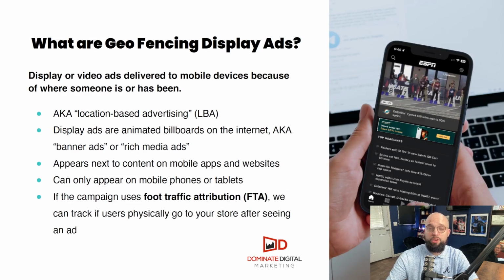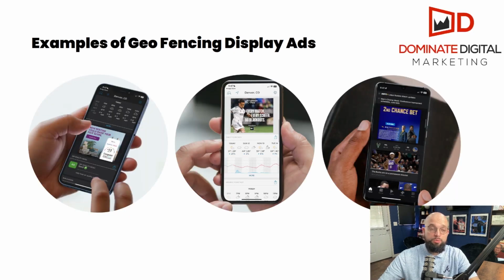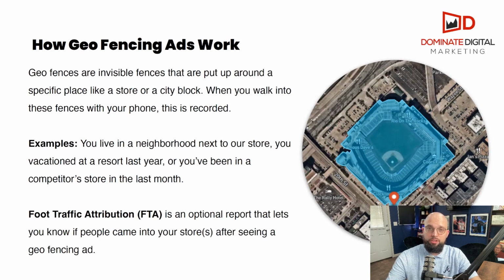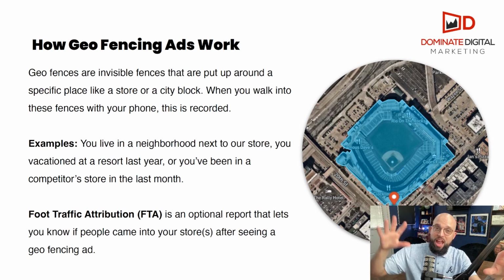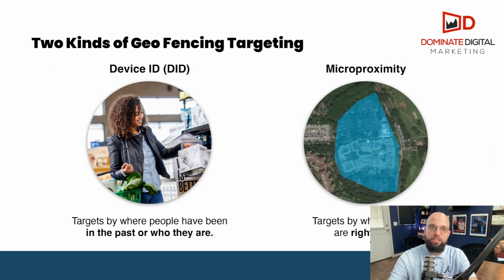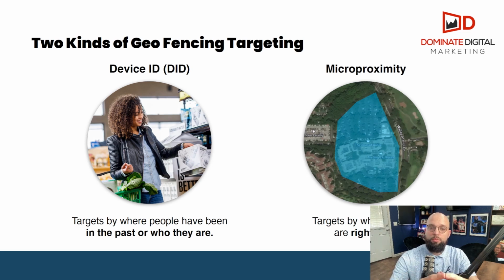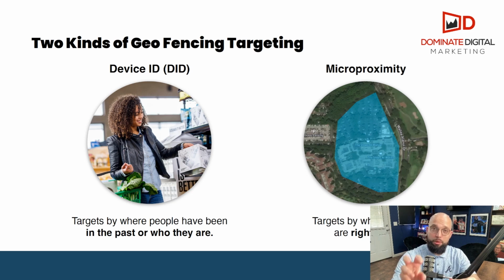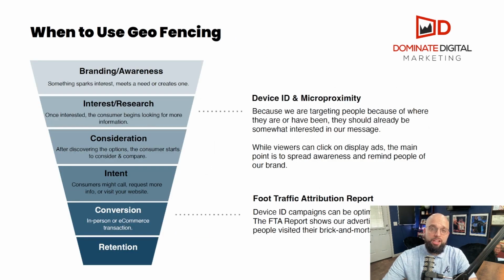Geo Fencing: Stalking the Competition | Dominate Digital Marketing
Geo-Fencing is a powerful targeting strategy in digital marketing that allows advertisers to narrow their focus even more than normal by placing ads directly onto the phones of individuals who have recently visited specific addresses. This can include venues for events, buildings of businesses that are strong referrals, and even competitors' locations. Here's how it works:

Businesses can geo-fence their competitors' locations by adding them to a target list and looking back at a specified period to gather demographic information about mobile devices that visited those locations.
An ad campaign can then be deployed to show on those same devices within a designated geographic radius. This allows businesses to target an audience interested in their type of business who have visited competitors in the past.
Real-time geo-fencing targets visitors at a location when they are still present, making it ideal for businesses where patrons have time to use their phones, such as doctor's offices, car dealerships, and waiting rooms. Here's an example:

A car dealership could target individuals at other dealerships who may leave without completing a transaction, serving them ads while they wait and potentially influencing them to visit the dealership placing the ads.
Addressable Geo-Fencing offers significant opportunities for businesses that can benefit from targeting specific addresses, providing a way to reach a known audience without guesswork. Additionally, it allows for measuring whether targeted buyers physically visit your location after receiving an ad, enhancing ROI tracking capabilities.